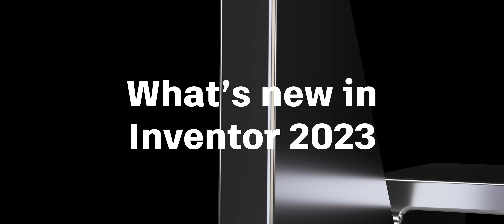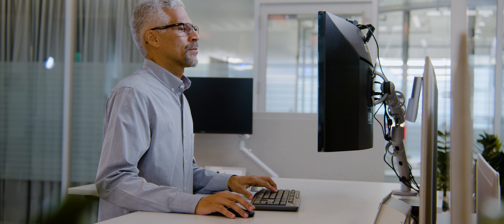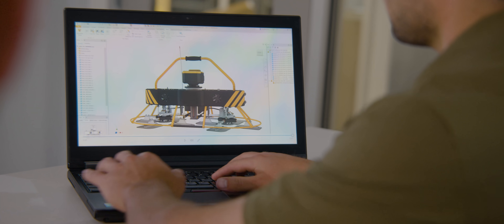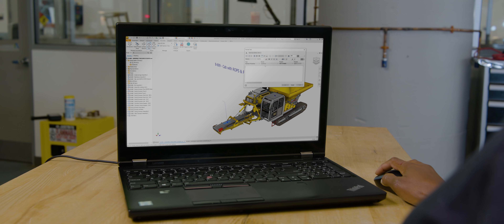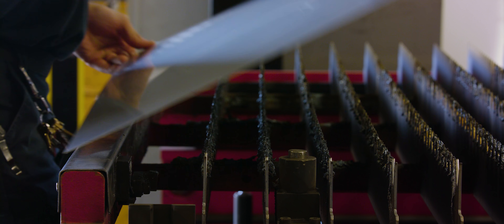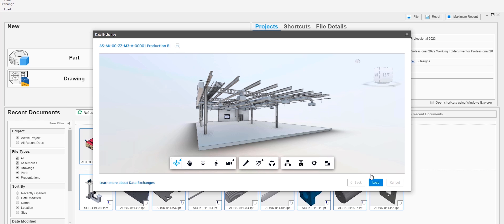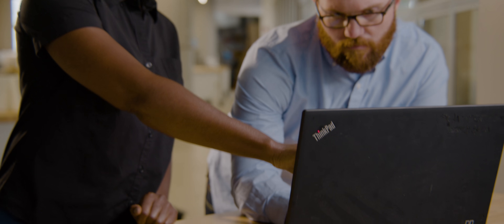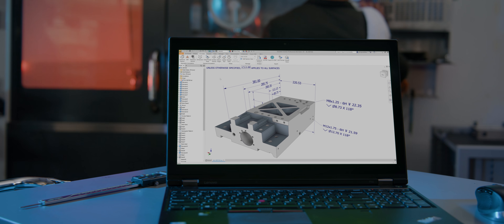Nowości w Inventor 2023 | MAT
Dowiedz się więcej na temat nowych funkcji dostępnych w najnowszej wersji programu Autodesk Inventor.